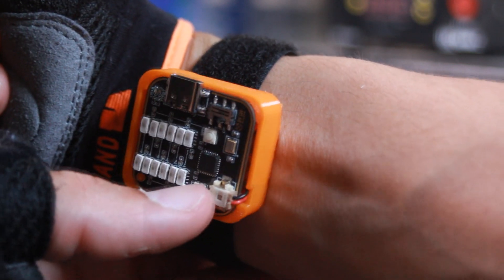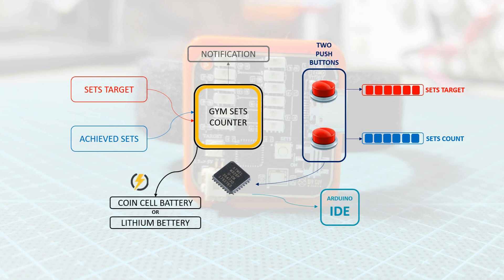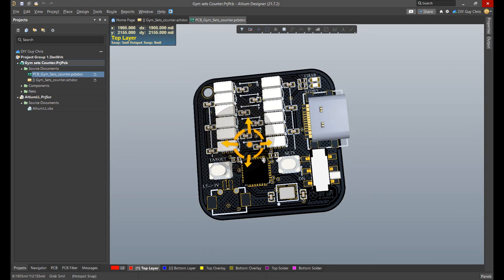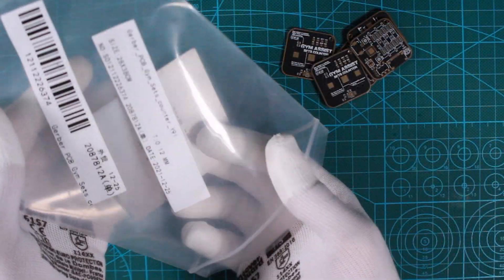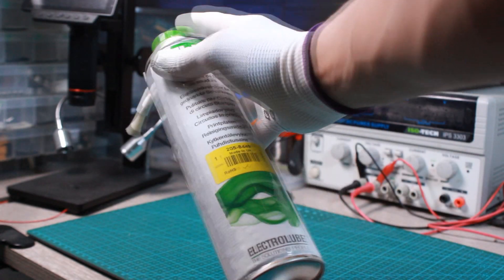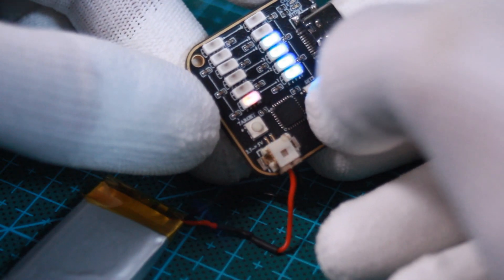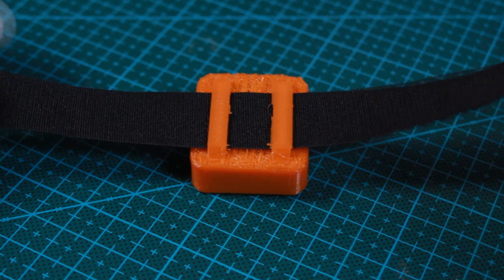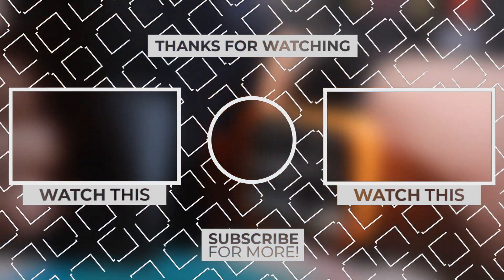Arduino based Gym Sets Counter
I detailed here the steps that I followed to create this cool electronics gadget that I can take with me to the gym , well! Its main purpose is memorizing the sets for each exercice and the done sets.
This idea of this diy comes from the discussions between me and my coach about how many sets I did and what was the exercice target, such gadget will cerainly make the Gym session more efficient and will increase my concentration
I built this device around Atmega328p MCU by @MicrochipTechnology and I done programmed it through @Arduino IDE, both the schematic and the PCB design have been created through @AltiumOfficial and produced by @diy-electronic

Main Camera Canon Rebel T7
Macro Camera lens
Secondary camera Gopro Hero 8
LED Video lighting